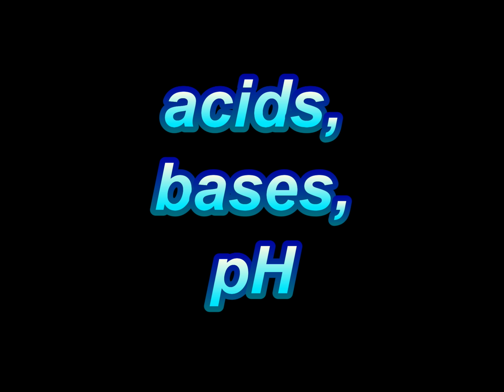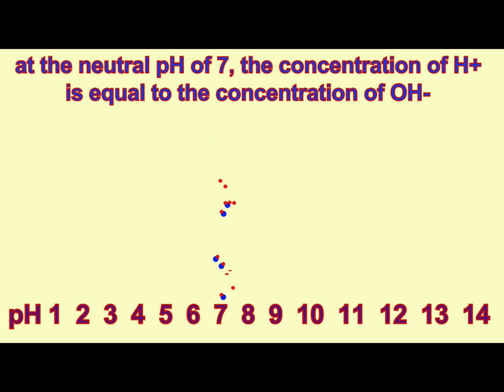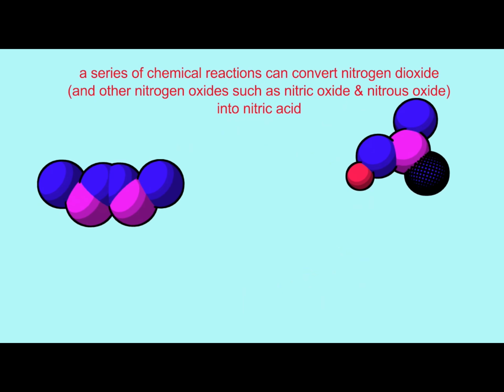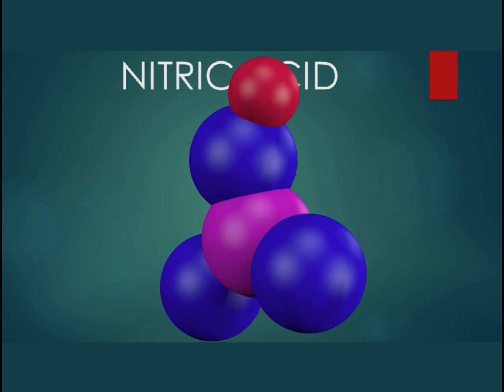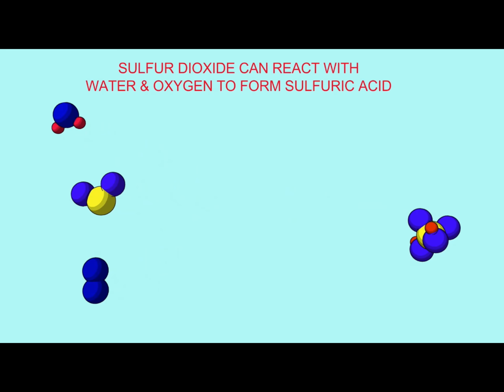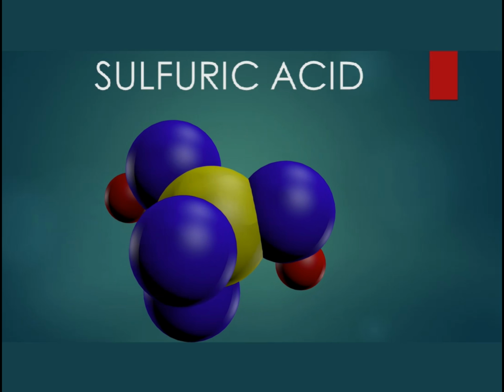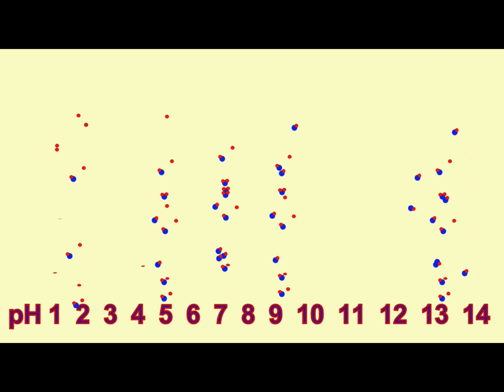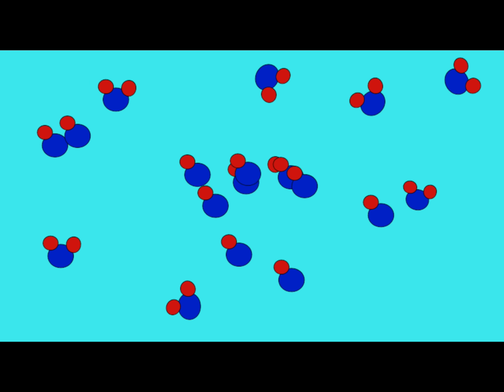acids, bases, pH